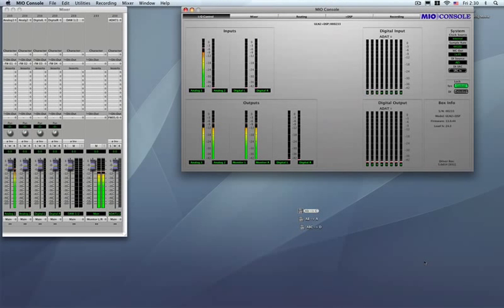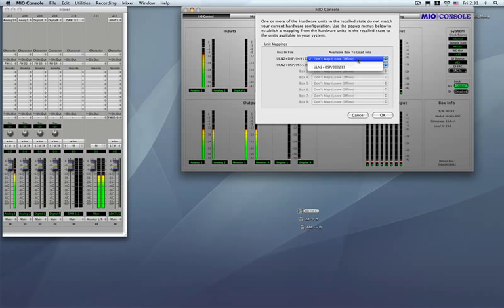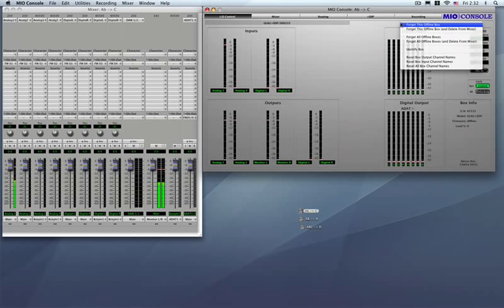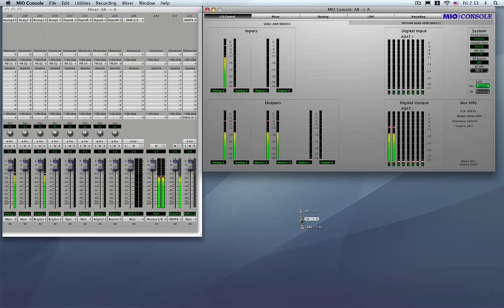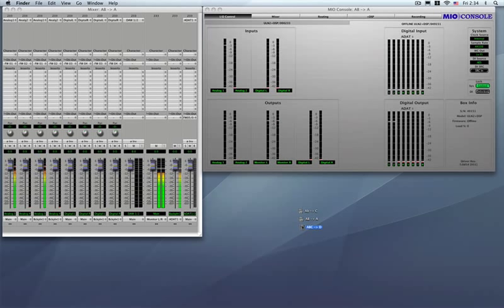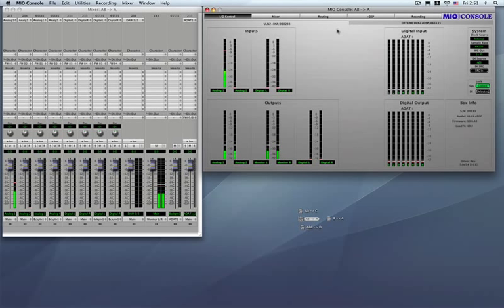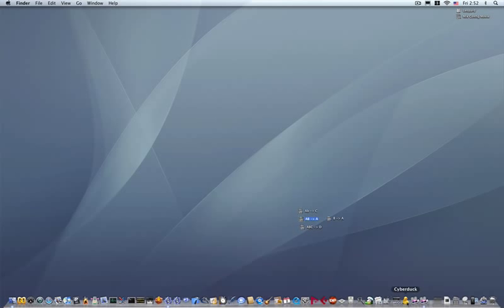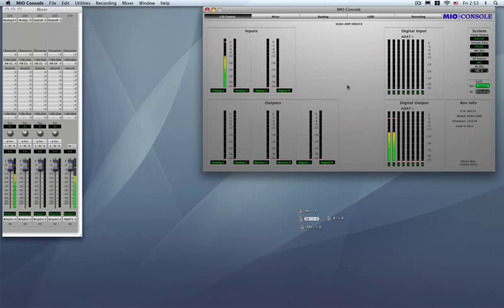Metric Halo v5: Hardware Remapping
How to move consoles built on one interface to another. for more information.